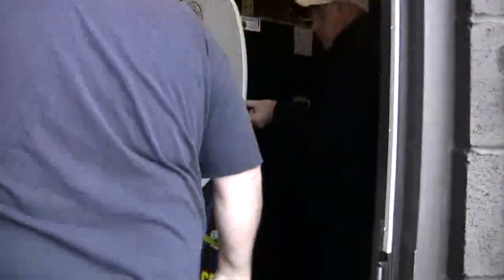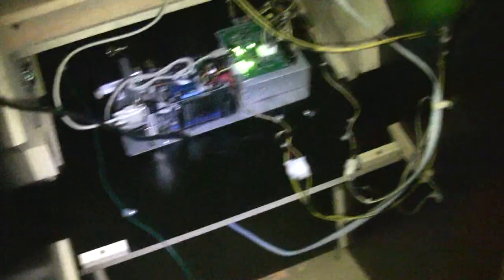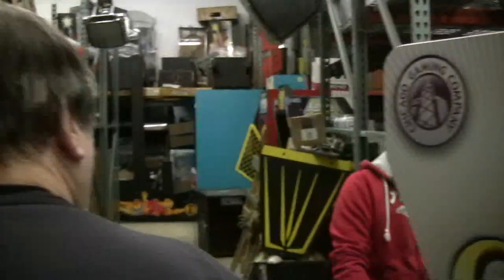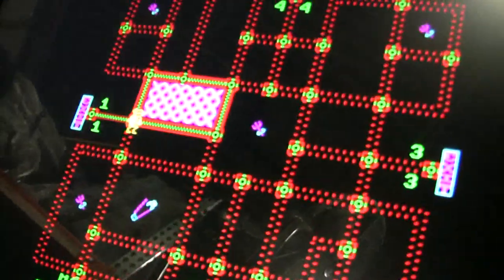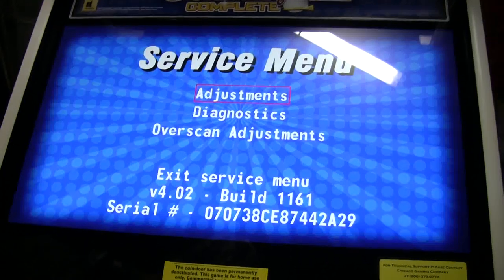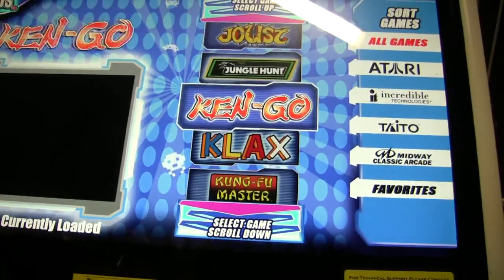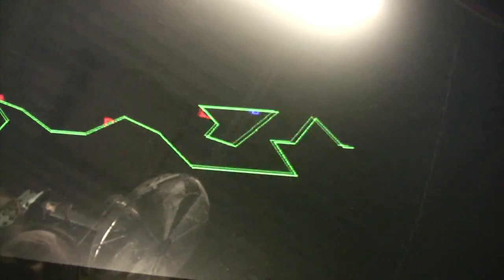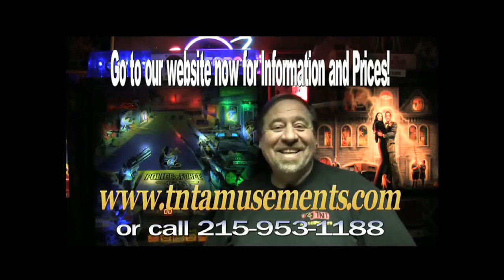#472 Chicago Gaming ARCADE LEGENDS 3 with LCD Widescreen Monitor! TNT Amusements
Todd Tuckey shows you another new Arcade Legends 3---this new run has a widescreen LCD Monitor in it (the first batch of these were made with picture tubes).  Also, there are different licensed games too, including all of the Golden Tee Golf games!